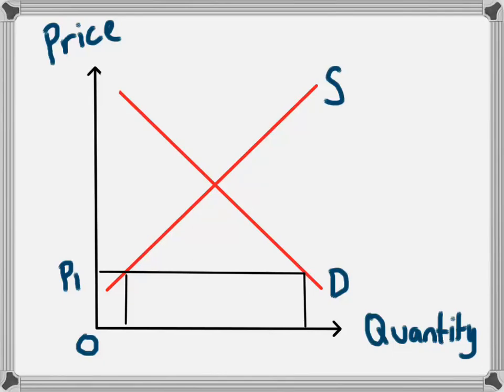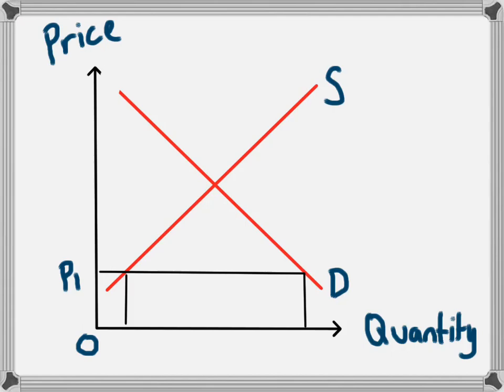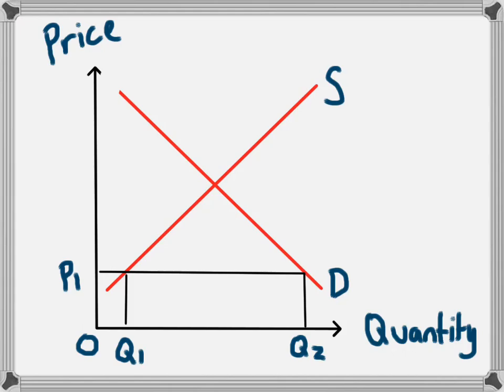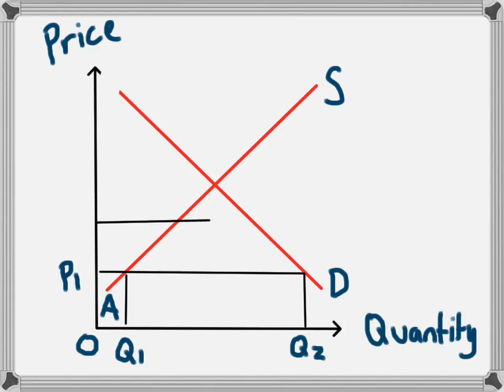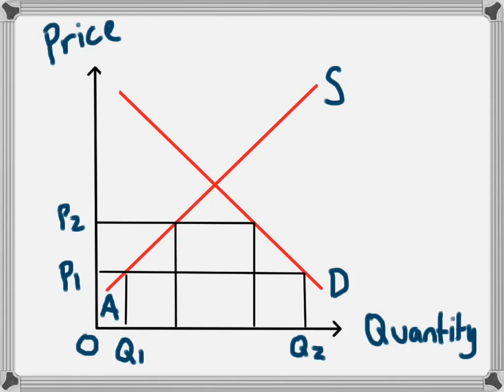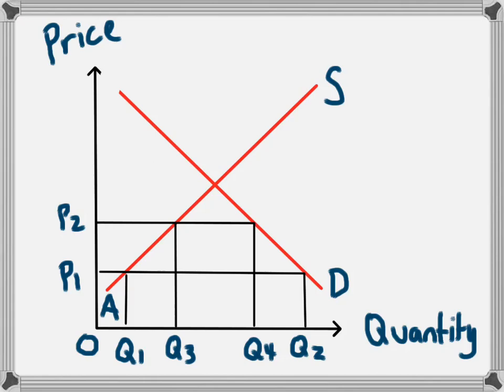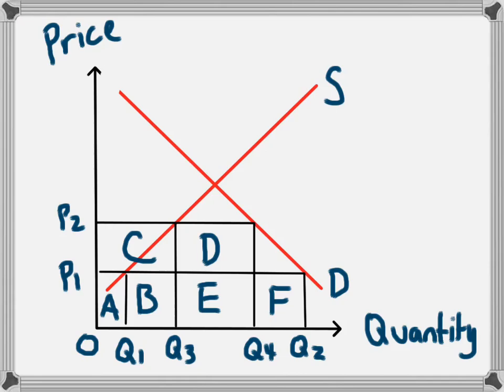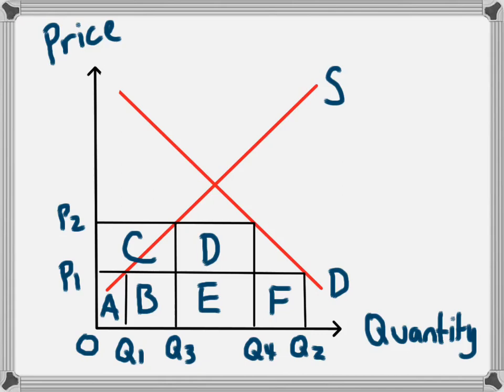Tariff diagram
This video uses a supply and demand diagram to show the impact of a tariff on domestic and overseas producers, the government, and consumers.